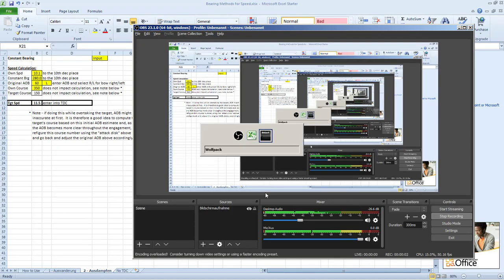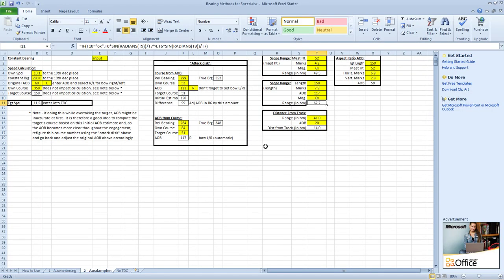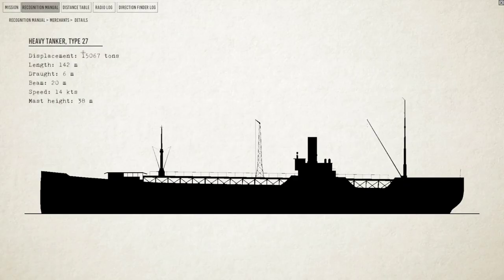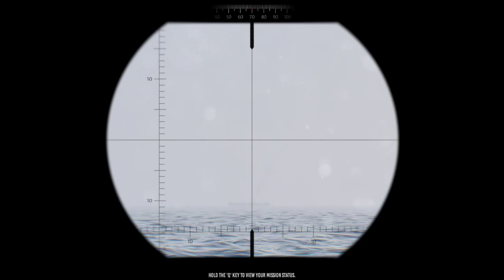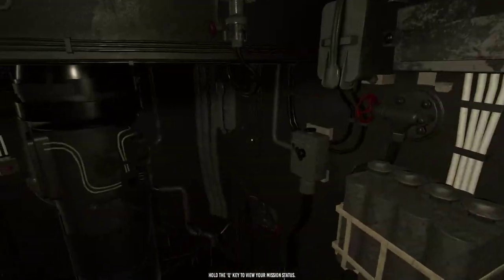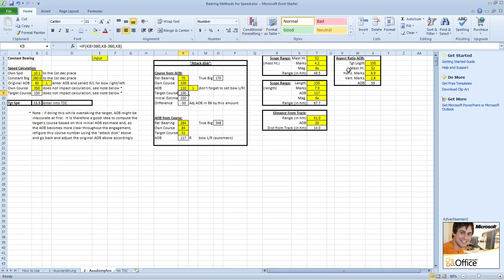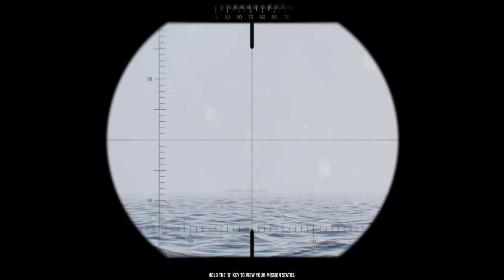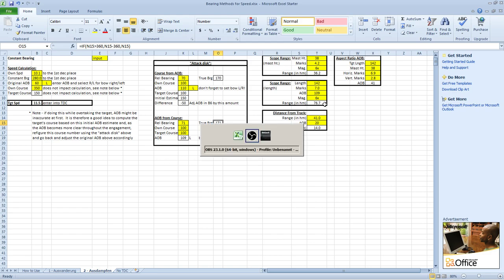Wolfpack Day Full Engagement - Historical Data Collection Methods Part I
Video of my historical methods for data collection.  This is a day engagement from start to finish, demonstrating the use of my Excel tool for my comprehensive tutorial: